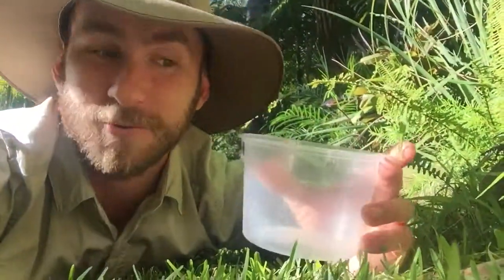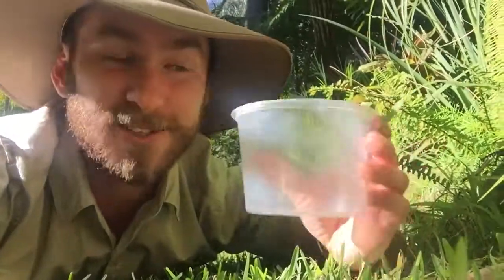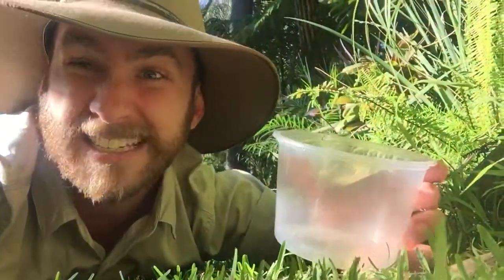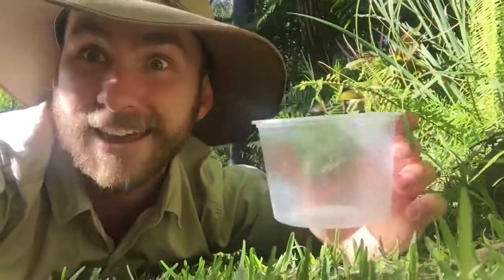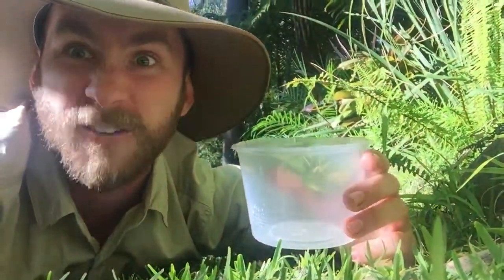Catching Bugs in your Backyard with Ranger Jamie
Tour guide Ranger Jamie describes just how much life is in your backyard. Entertaining fun family activity.

Ranger Jamie Tours
Primary School Excursions
High School Excursions
Child Care Centre Incursions
General Public Walking Tours

Ranger Jamie regularly takes walking tours through out the Royal National Park in Sydney Australia for the general public. Contact Ranger Jamie today to book your next adventure.